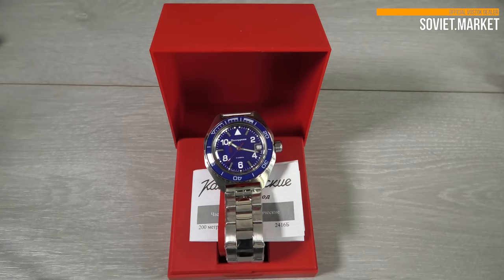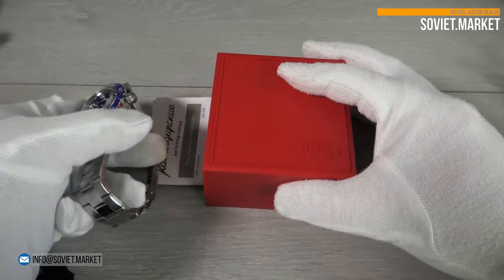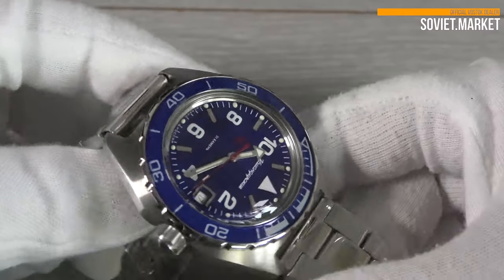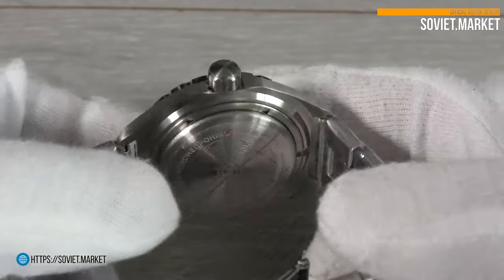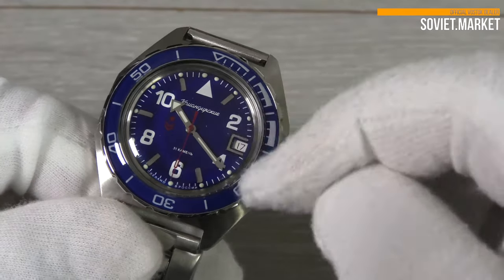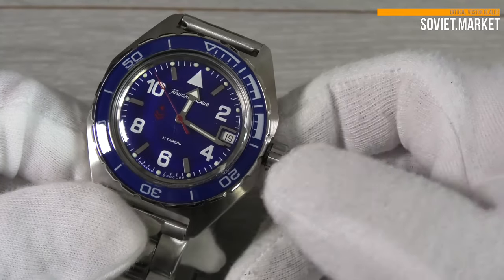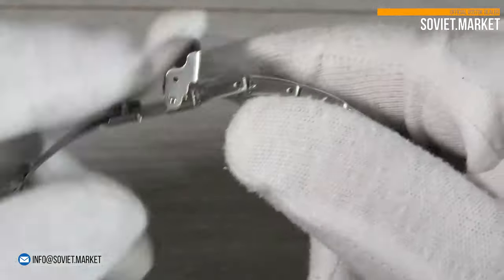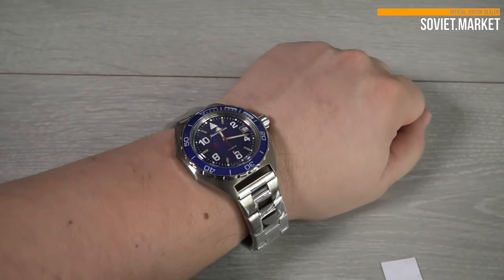Vostok Komandirskie 650853 Russian Military Automatic watch WR 200m Blue dial Review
Vostok Komandirskie 650853. Review of Komandirskie Russian watch from Soviet_Market